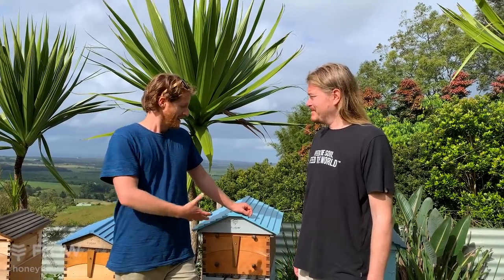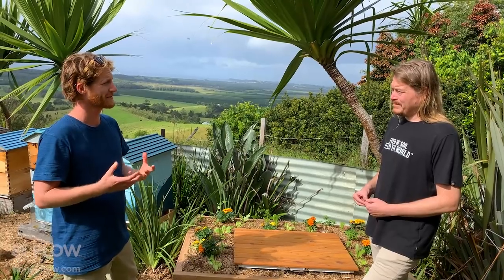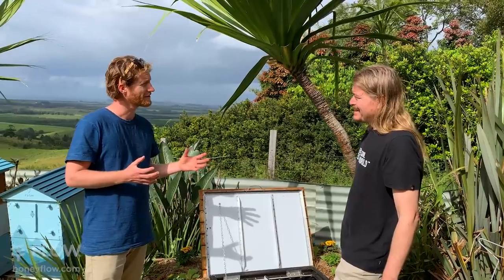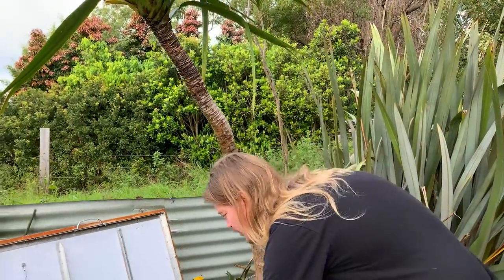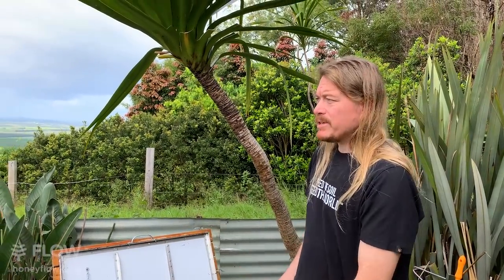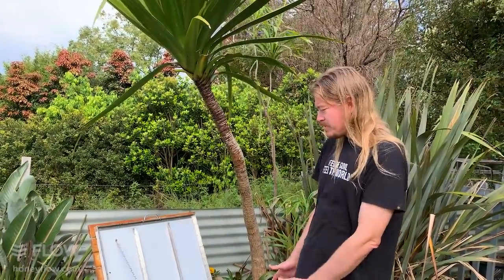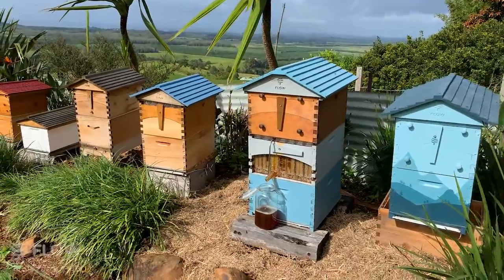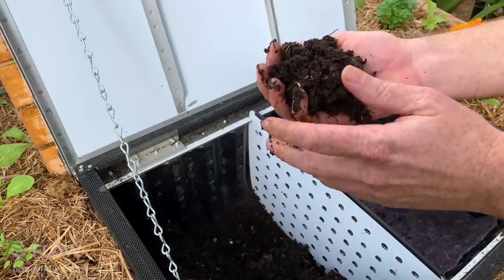Going underground with Subpod - from bees to worms 🐝